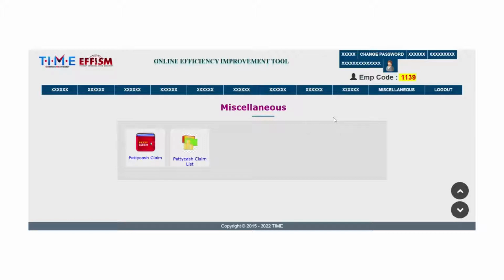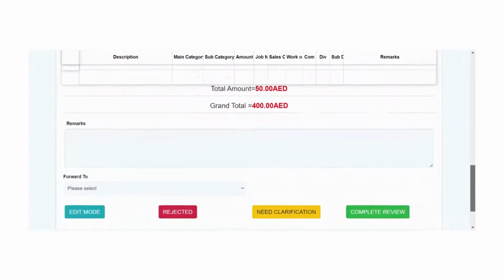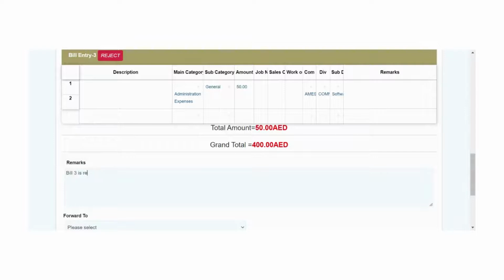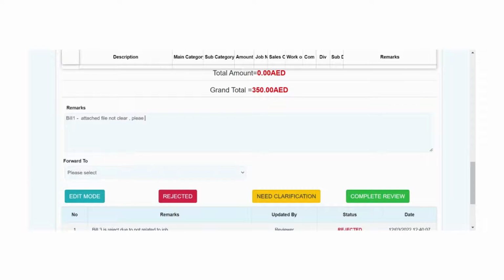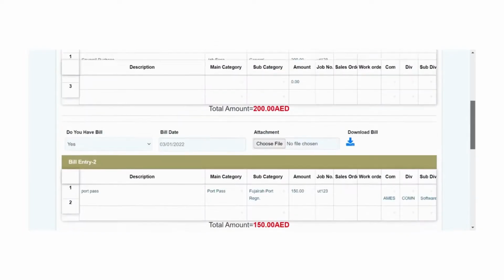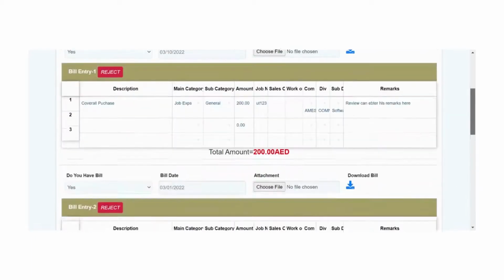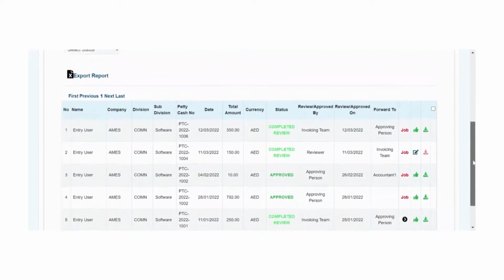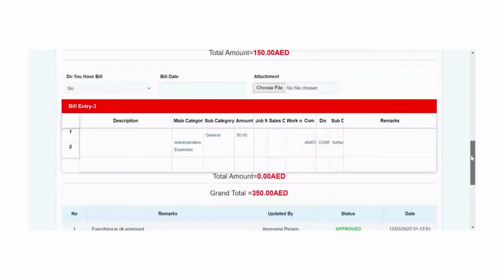Review/Approval Process of division section in EFFISM Petty cash module